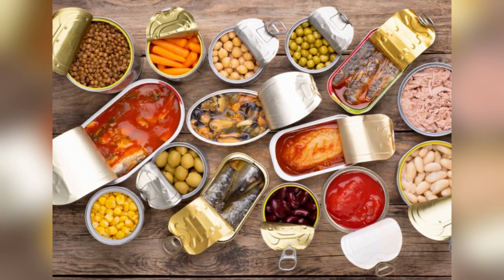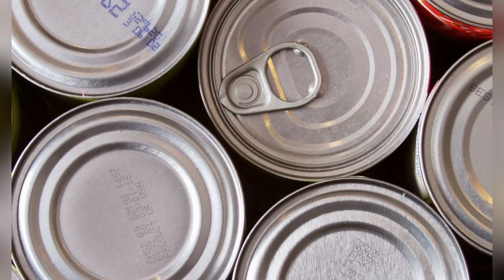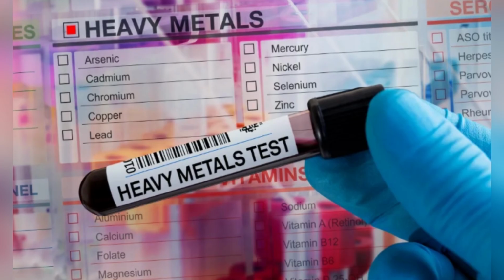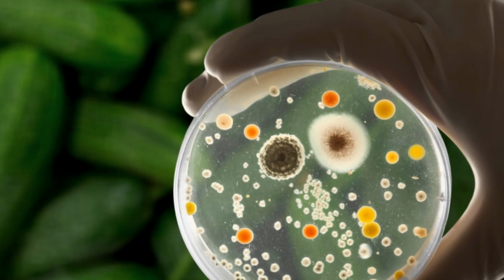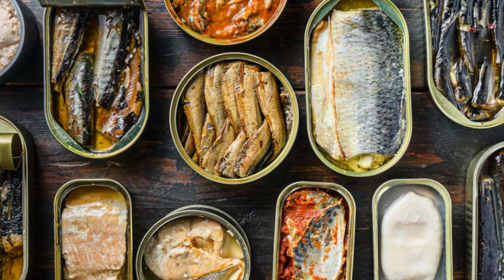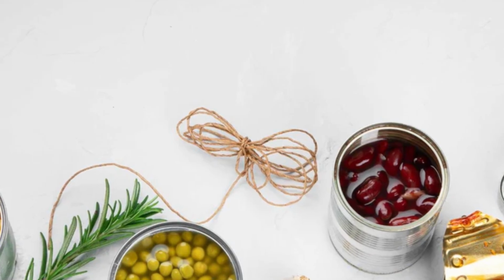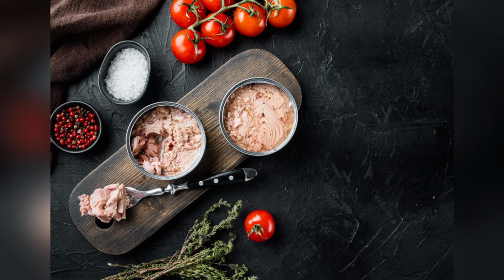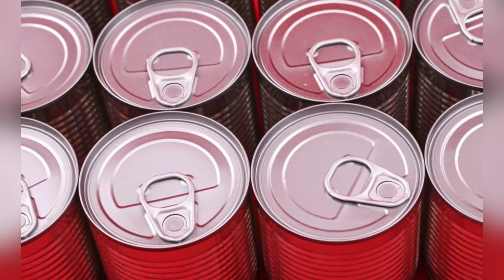The Heavy Metal Problem No One Talks About in Canned Food